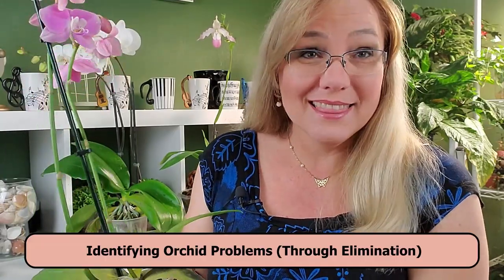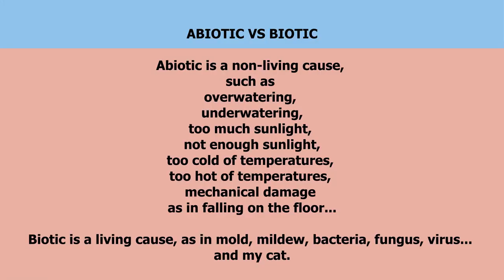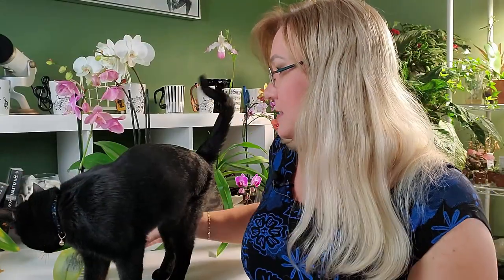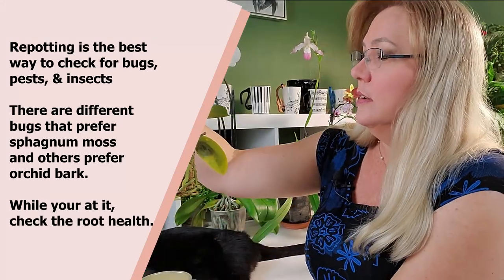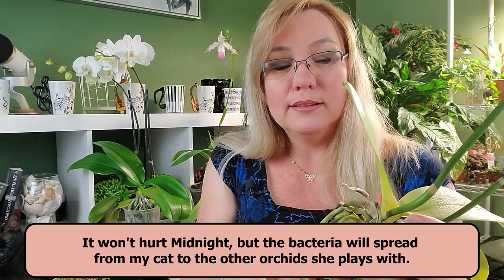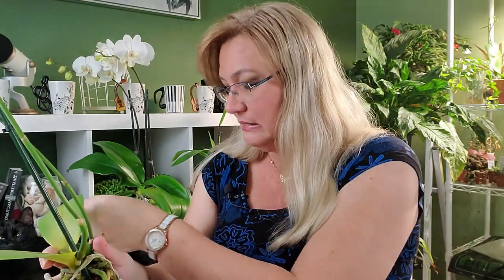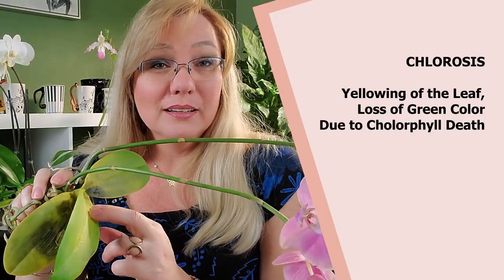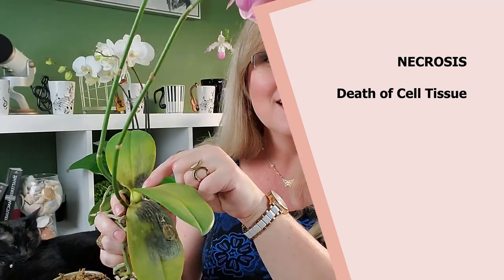Step-by-Step Guide to Identifying Orchid Problems: What is Wrong with my Orchid?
This is the first video that I've done which doesn't follow a published article from Orchideria.com. I couldn't follow an outline for this video because I go through steps and identify the problems that this specific orchid has. This video could be an insight into how I think, and how I rationalize what the problems are. In any case, you can use this method to identify what problems your orchids has (if any).

This video doesn't show how to solve those problems, which I'll explain in following videos from the playlist on Orchid Problems. Yet here I explain the differences between abiotic an biotic causes, leaf discoloration, what to look for in roots, leaves, and the stem, and at the end, I show what is wrong with this orchid. You can use this same method to identify problems in your orchids. I say (and repeat) this because I realize it's easy to want a straightforward answer... But I'd prefer to show you how you can come to that rationalization and understand more about orchids.

Also, I would appreciate some feed back on this particular video since I did it without an outline. Was it easy to follow or did I go off on too many tangents? I'm asking because I'd like to know for future videos, so I can make better videos for you.

Happy Cultivating!